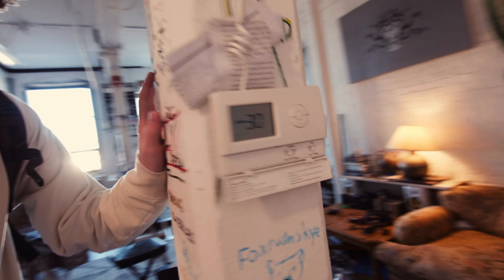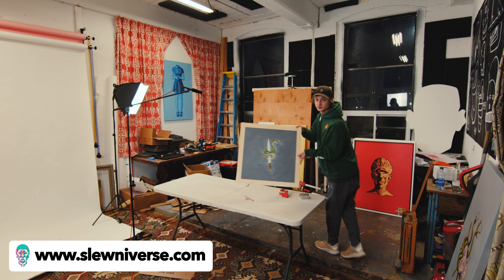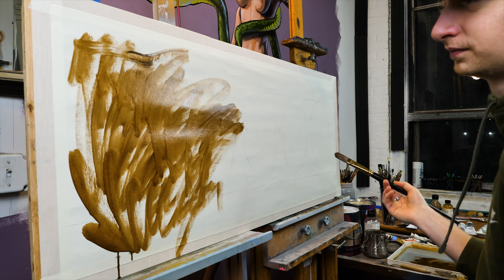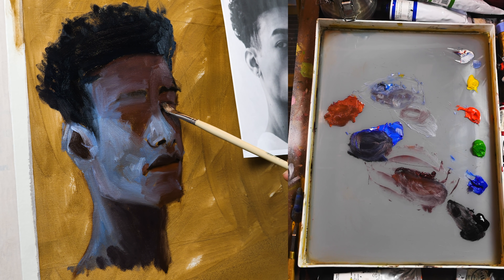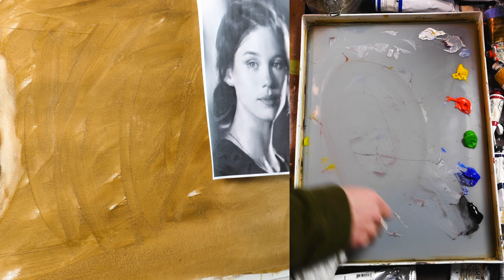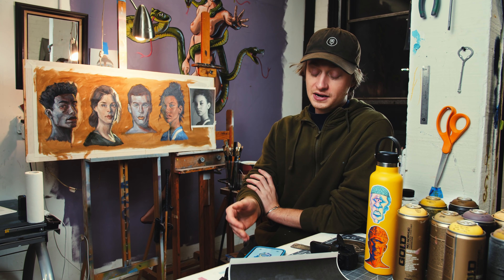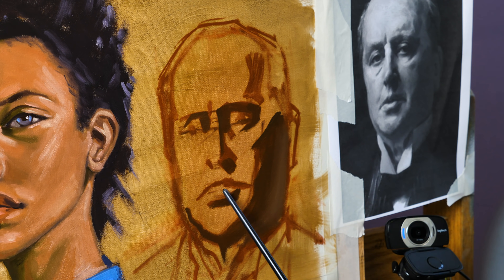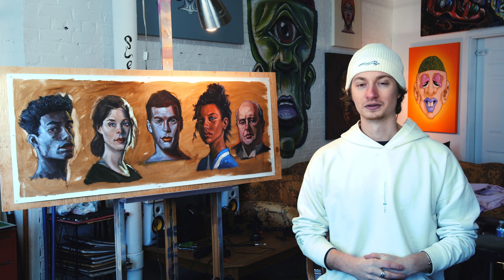I CHALLENGED Myself to Paint FIVE Portraits in One Day!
Camera (A): BMPCC4K
Camera (B): Panasonic GH5
Main Lens: Sigma 18 - 35mm f/1.8
Wide Lens: Sigma 10 - 20mm f/3.5